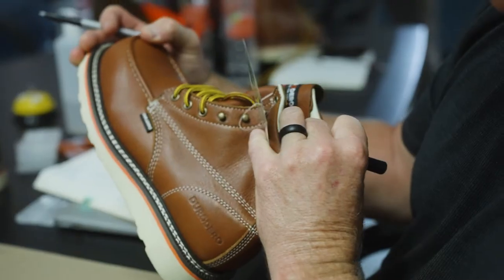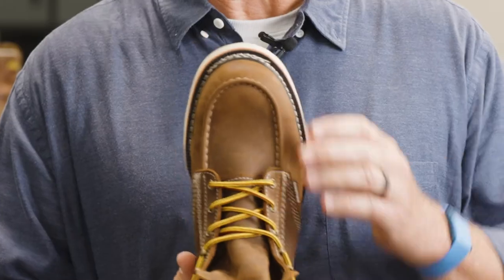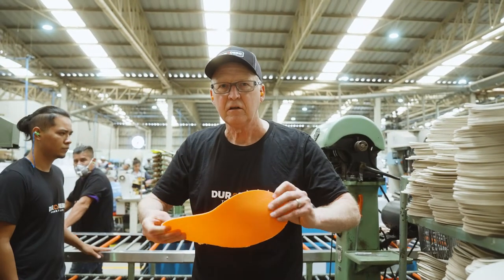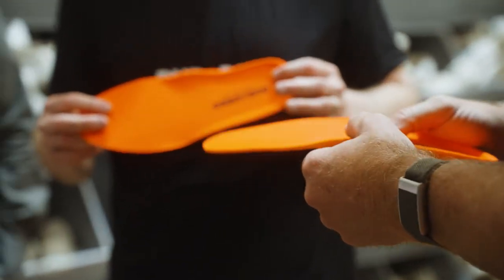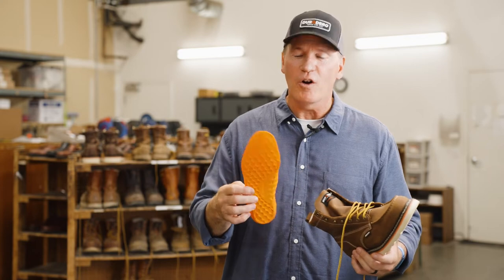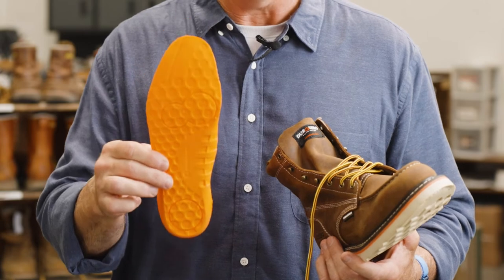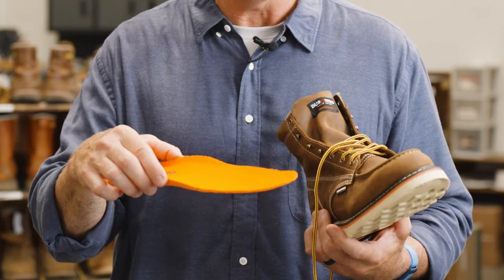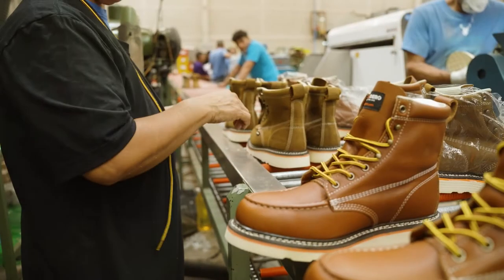How Your Work Boots Should Actually Fit | Duradero True-To-Size Fit Guide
So many of you wear boots that are too short for you!
And when we realized this, we HAD to design work boots that let you play piano with your toes!
So, find your perfect fit that won’t leave your feet aching at the end of the day.